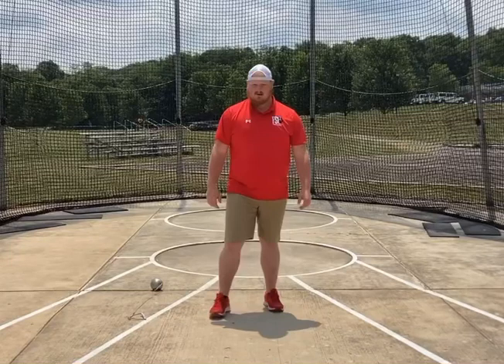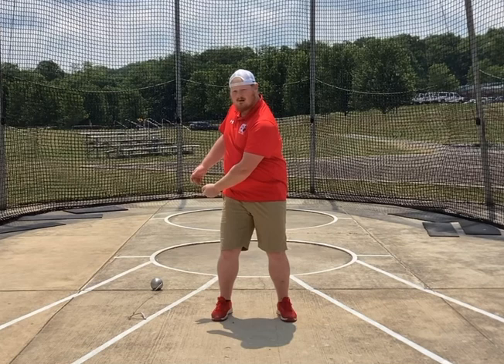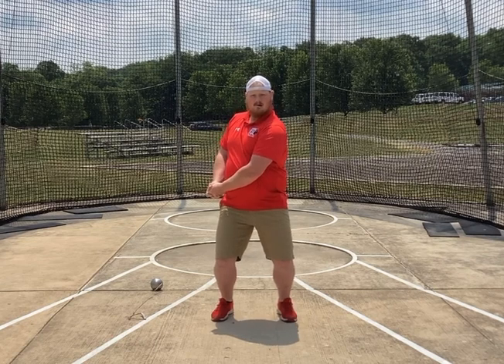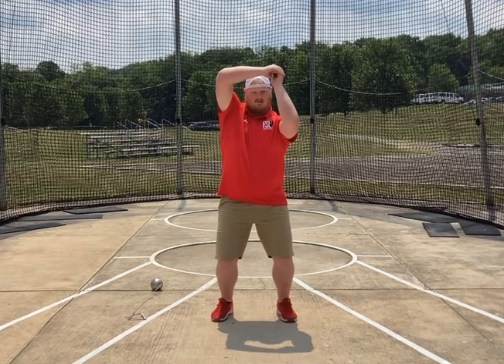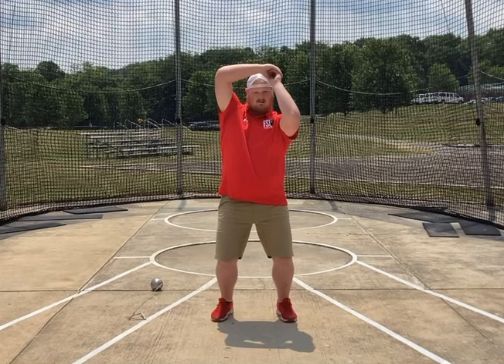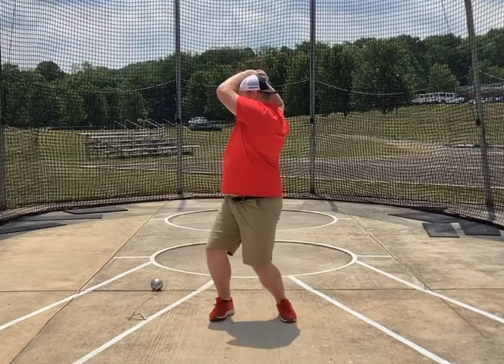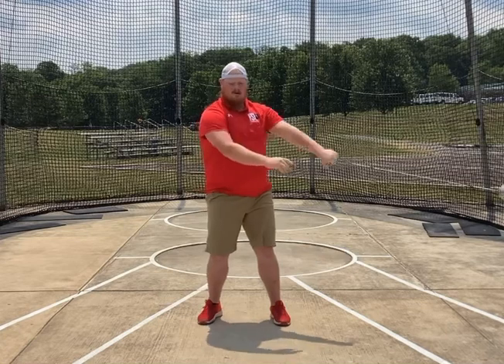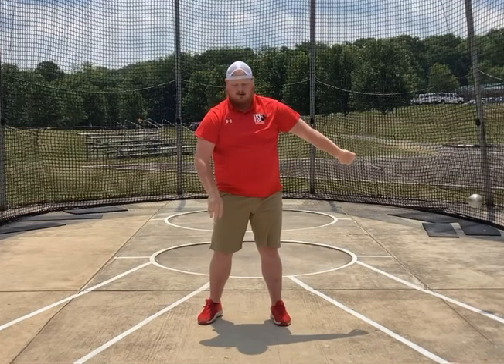Hammer Wind Progression